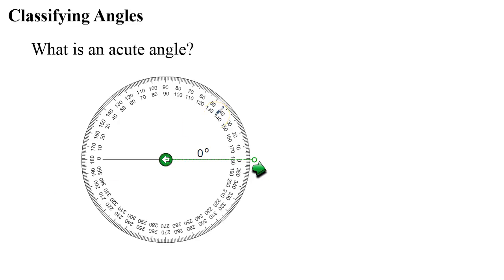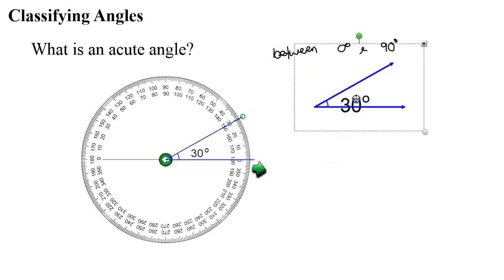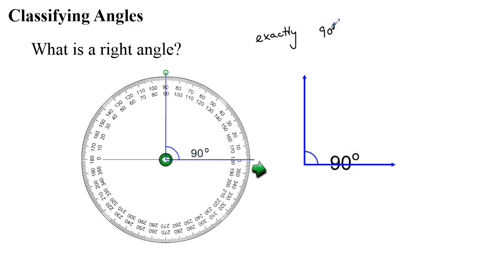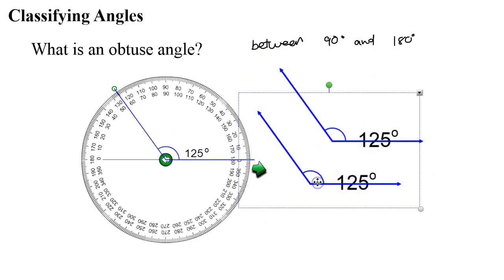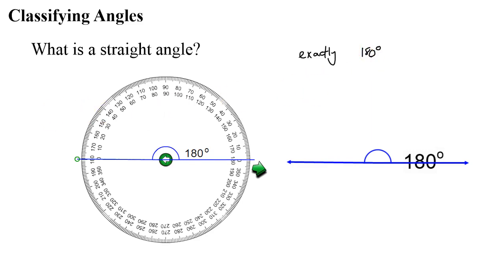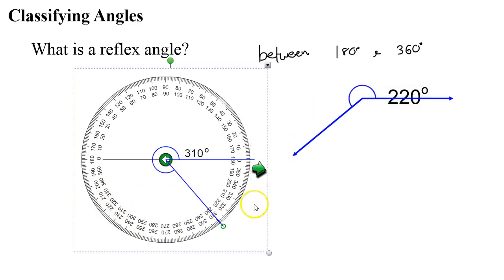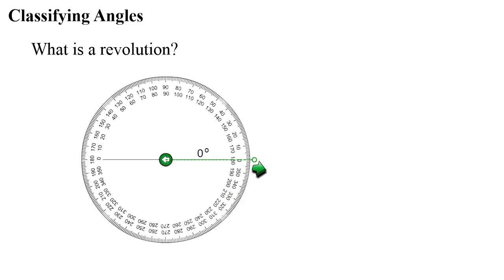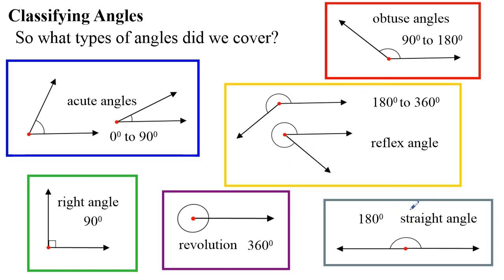3B Classifying Angles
Discusses all the types of angles such as acute, obtuse, right, straight, reflex and revolution.